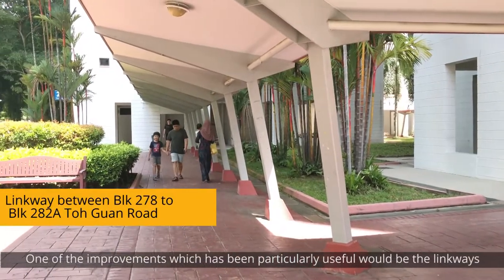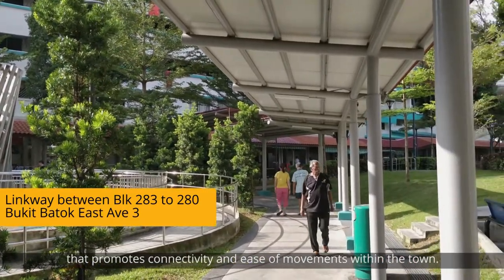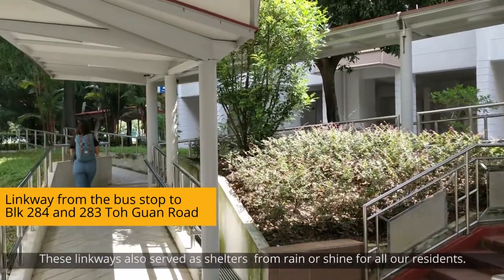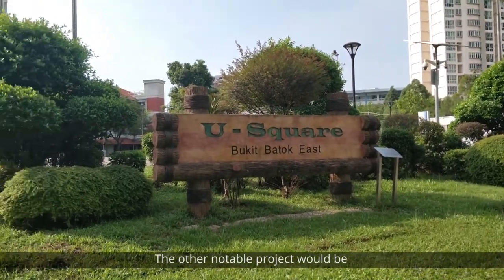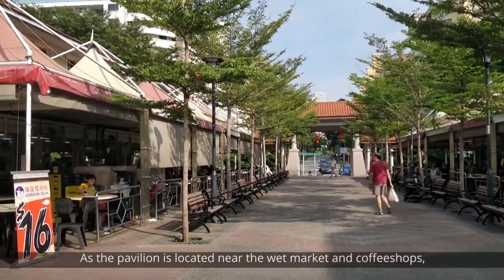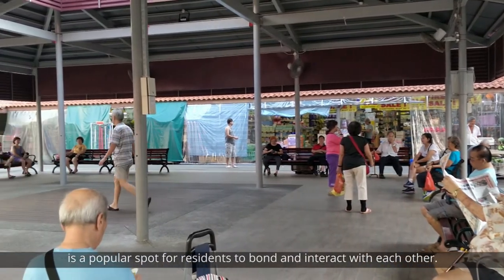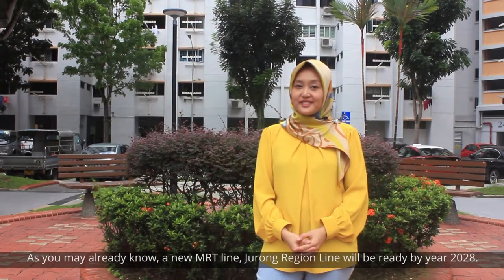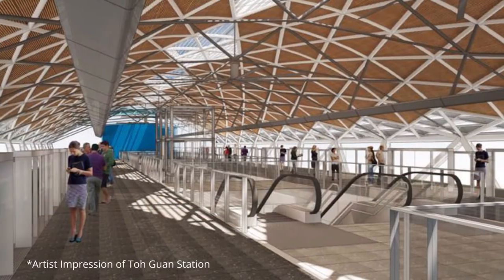Rahayu Mahzam: Bukit Batok East 2020